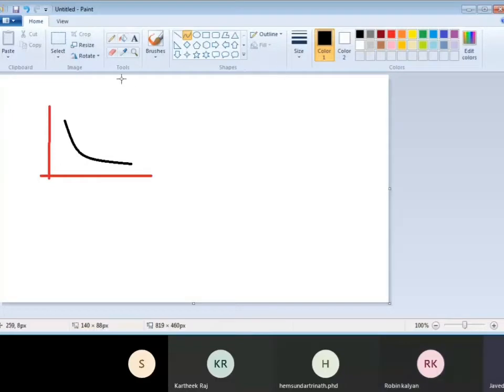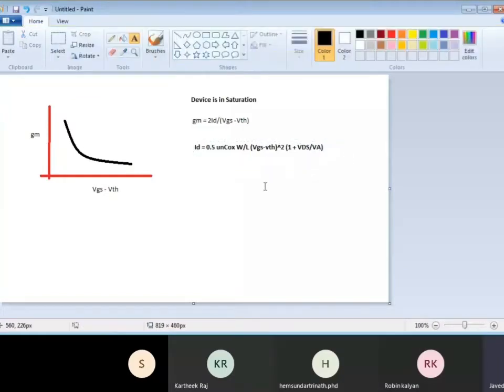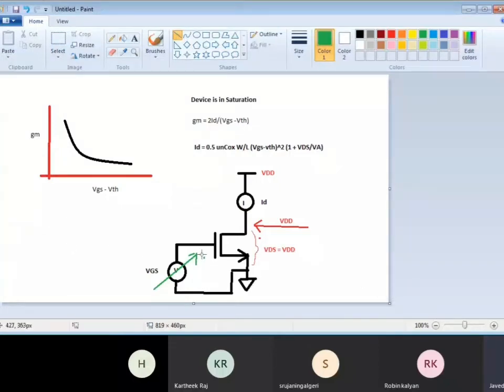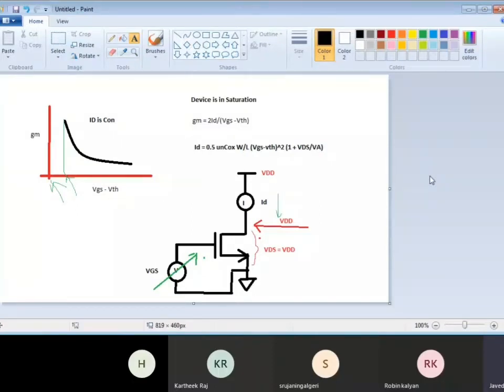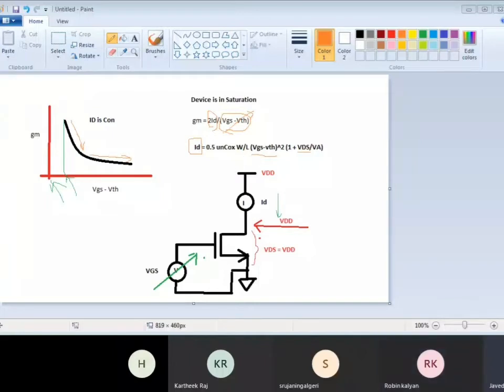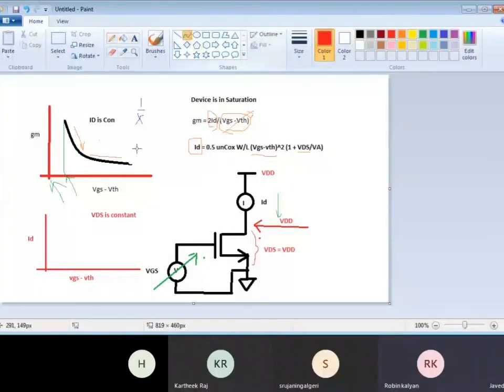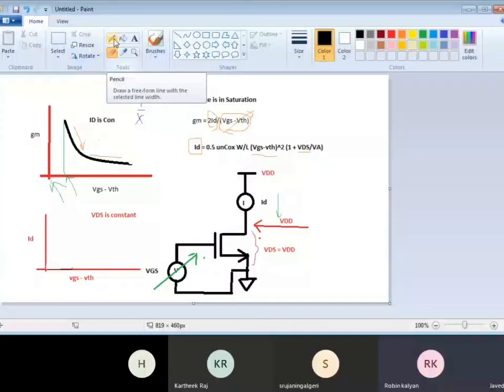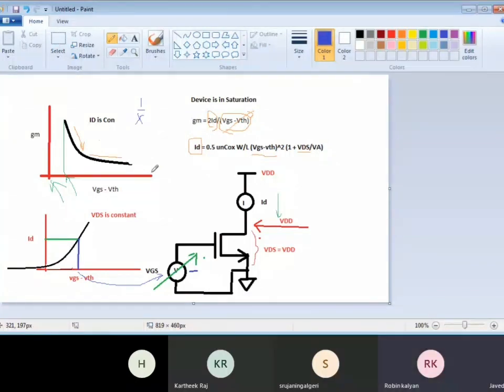Lec 8: Simulating Transconductance curves | Dr G S Javed